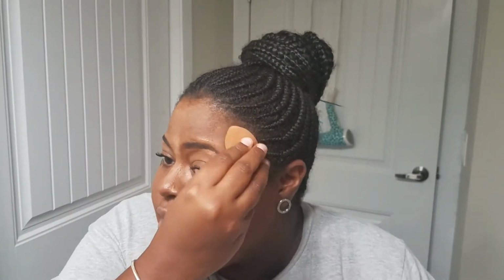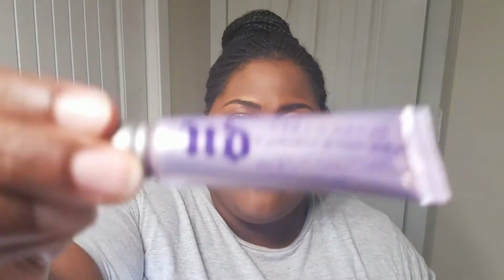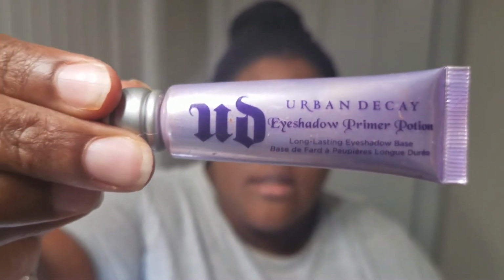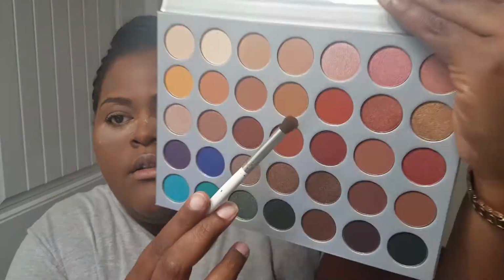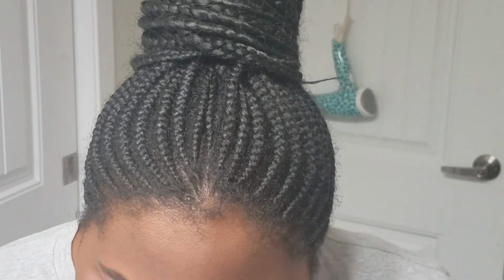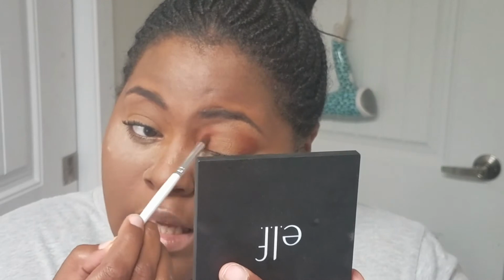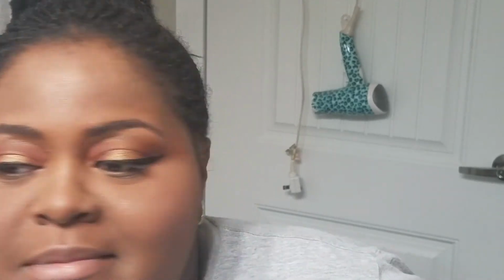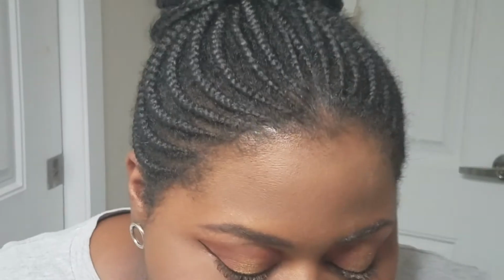GRWM - Chit Chat w/ Janee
GRWM Chit Chat with new products and a special guest.

Follow me on:

Instagram and Twitter  Eboni__withani (that's 2 underscores!)

(b/c SC is lame and won't allow username changes for "security reasons")